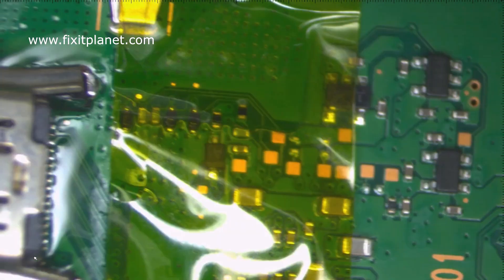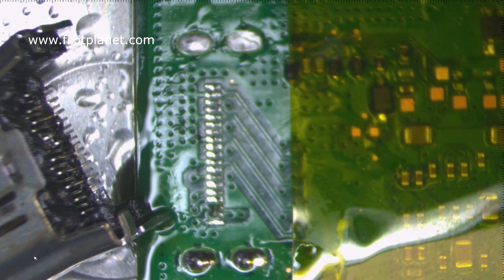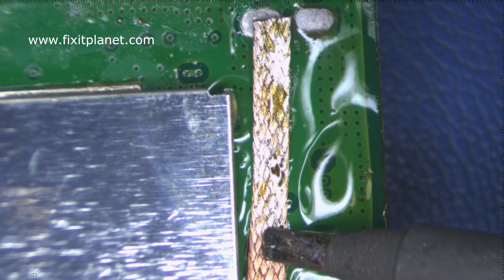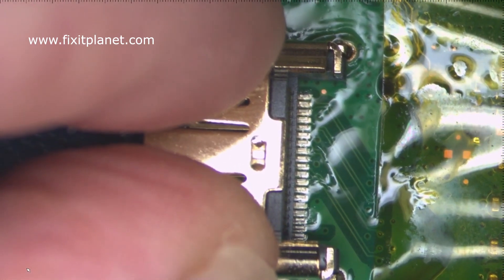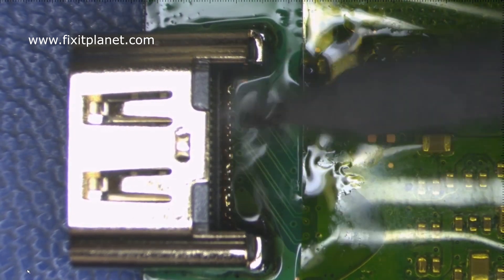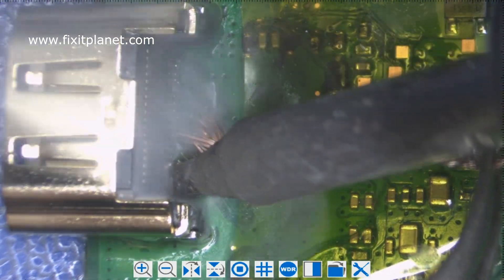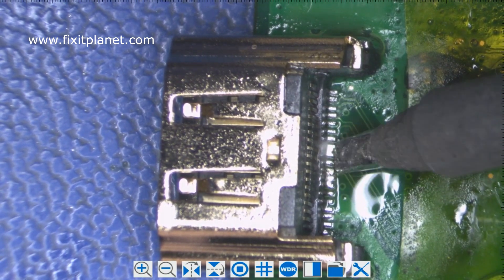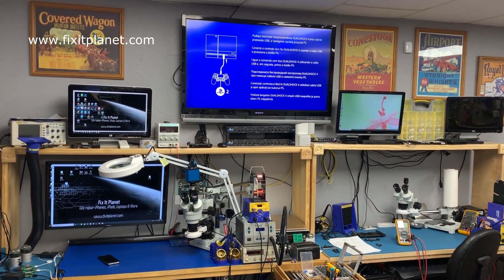PlayStation 4 (CUH-1001A) HDMI Port Replacement.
This process works for other PS4 systems as well.
Thank You For Your Support!
Tool List
Solder
Slolder Stand
Hakko 611-2 Dual Solder Reel Stand
Flux
Solder Wick
Fume Extraction
Snips & Pliers
Miniature Cutters & Needle-Nose Pliers

Screwdrivers
Adhesives & Primers
3M 300LSE Double Sided Super Sticky Heavy Duty Adhesive Tape
3M Tape Primer 94 PEN
Cleaners